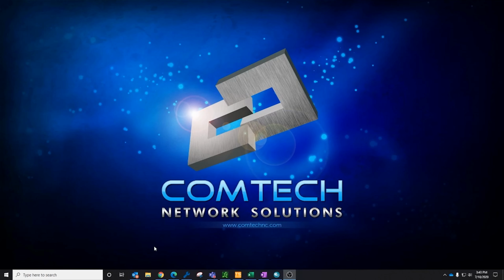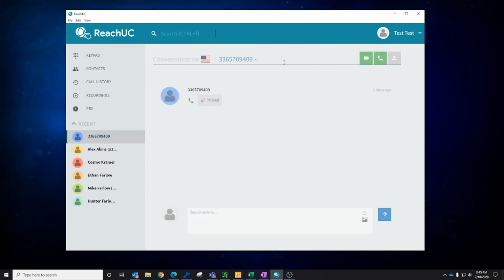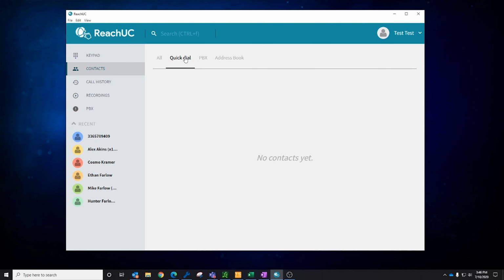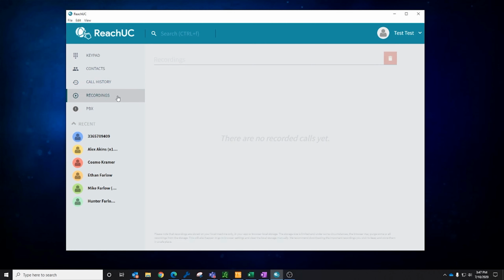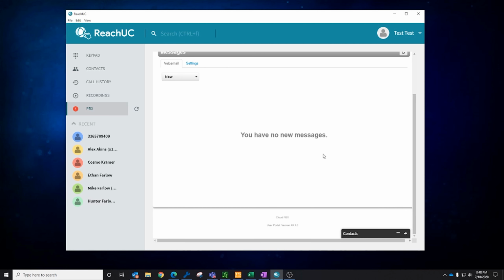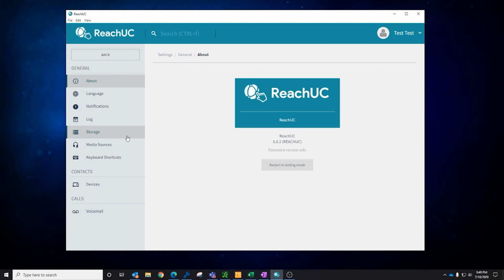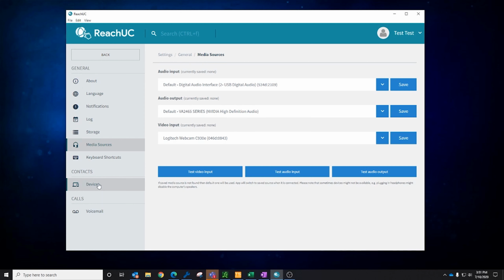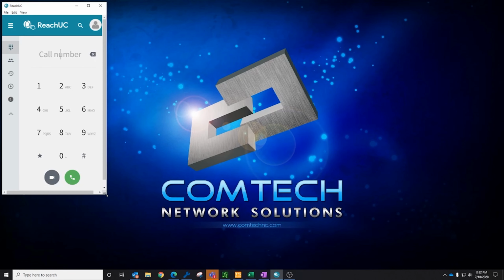ComTech Desktop Phone Application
The ComTech VoIP desktop application installation and use is explained in detail. Sections are as follows:
0:20 - Installation of the application
0:54 - Logging into the application
Different tabs:
1:29 - Dialer tab
2:28 - Search bar
2:36 - Contacts tab
3:54 - Call History tab
4:02 - Recording tab
4:16 - PBX tab

5:12 - Recent (stream) explanation

Settings:
5:50 - Volume
6:29 - Notifications
6:45 - Keyboard Shortcuts
7:00 - Media Sources
7:49 - Devices (where contacts pull from)

8:32 - How the application scales